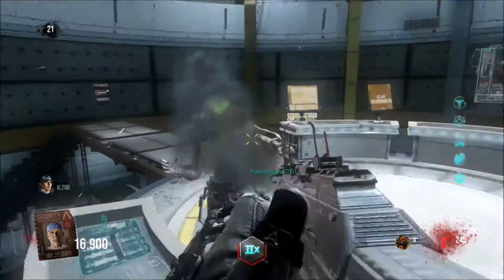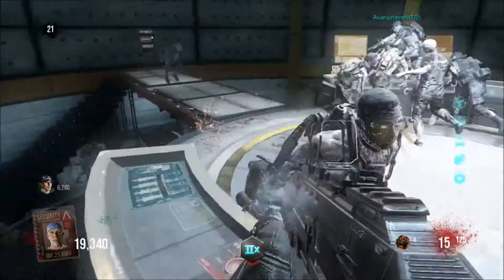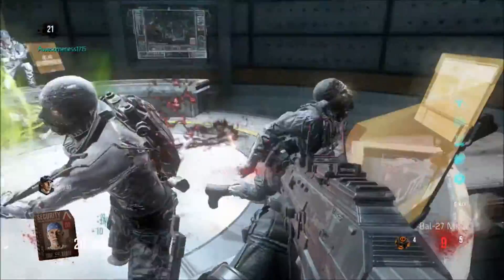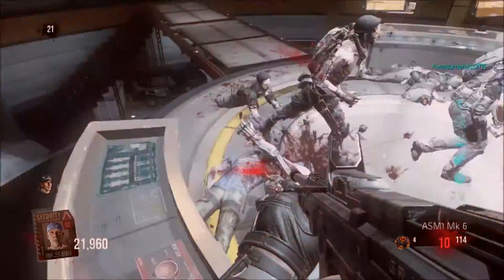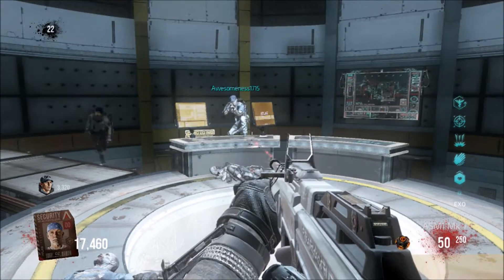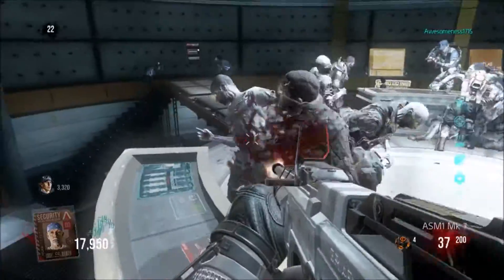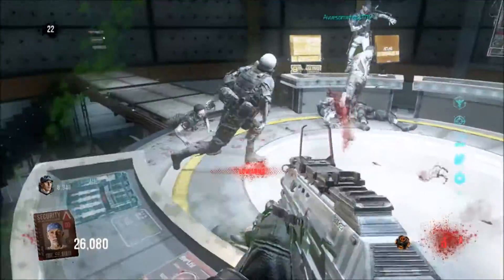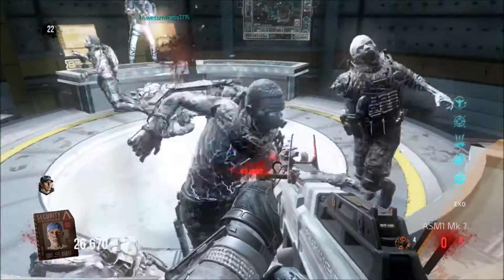!Advanced Warfare Exo-Zombies Glitch: Easy RoundUp *NO LONGER WORKS*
Hope you guys enjoy this EASY Exo-Zombie RoundUp glitch.